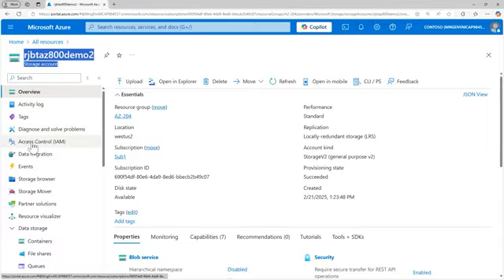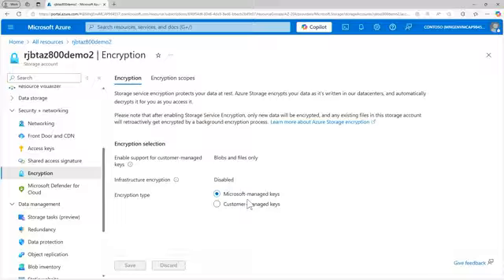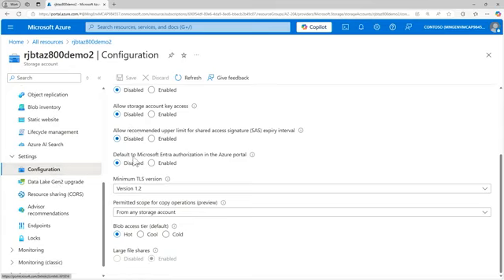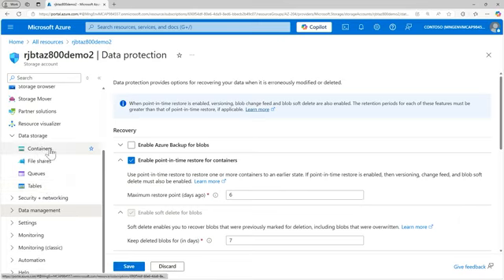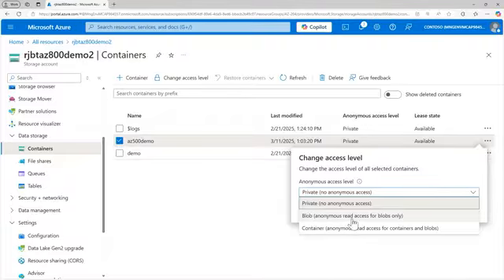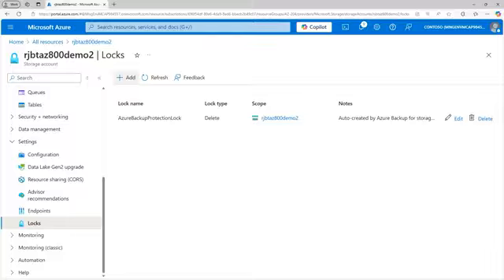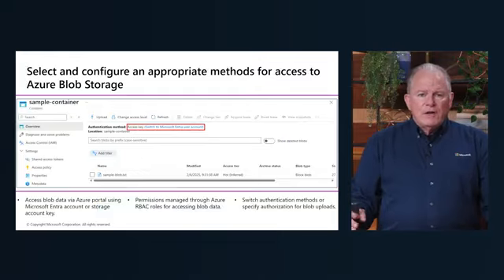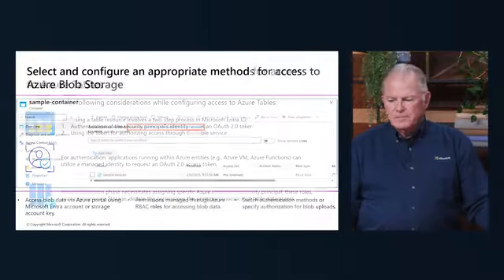AZ 500 Plan and implement security for storage